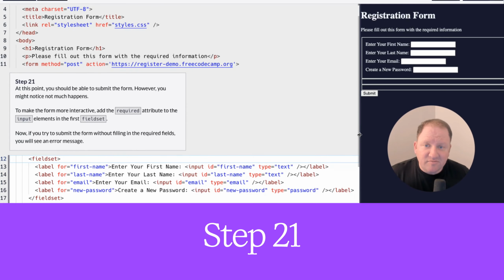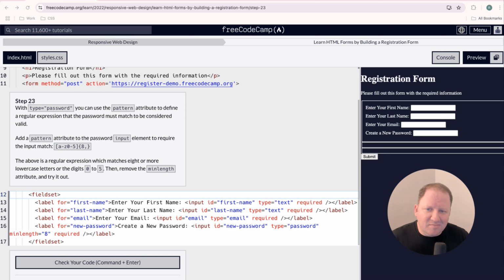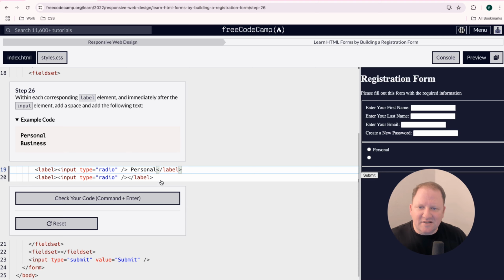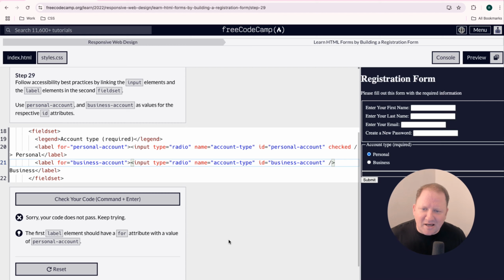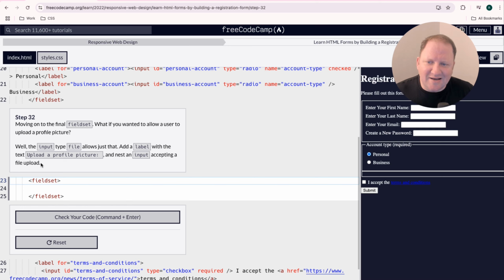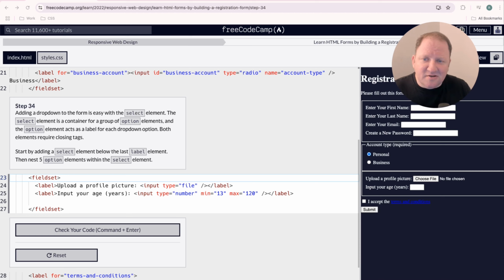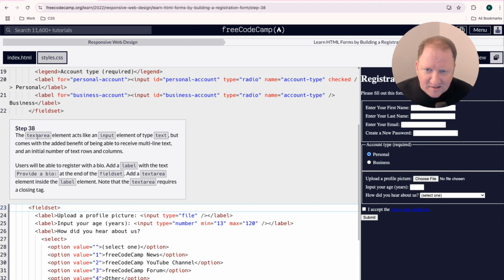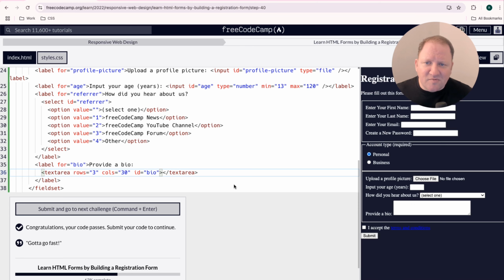freeCodeCamp - Learn HTML Forms by Building a Registration Form (21-40)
This is a video about the FreeCodeCamp Registration Form Steps 21-40
Learn how to master HTML forms with this engaging video tutorial by Rob from PreCodeCamp! This step-by-step guide walks you through essential form-building concepts like adding required fields, implementing validation with patterns, setting input types, and ensuring accessibility. Starting with simple attributes like "required" and moving to advanced features like radio buttons, dropdowns, and file uploads, you'll discover how to create a fully functional, user-friendly registration form.

Whether you're new to HTML or sharpening your coding skills, Rob demonstrates how to test your code, troubleshoot issues, and implement best practices for web development. By the end of this tutorial, you'll have the confidence to build polished forms that enhance user experience.

Ready to take your coding skills to the next level? Join the PreCodeCamp community for more tutorials, live coaching, and coding challenges. Let's create something amazing together!

00:00 FreeCodeCamp Registration Form Steps 21-40
00:57 Step 21
02:40 Step 22
04:44 Step 23
07:07 Step 24
07:38 Step 25
08:37 Step 26
09:19 Step 27
10:09 Step 28
11:55 Step 29
13:02 Step 30
14:49 Step 31
16:31 Step 32
17:54 Step 33
20:09 Step 34
21:34 Step 35
22:30 Step 36
23:28 Step 37
24:23 Step 38
25:55 Step 39
27:23 Step 40

🚀 Join Our Online Community & Level Up Your Skills:
🔥 Membership Benefits: